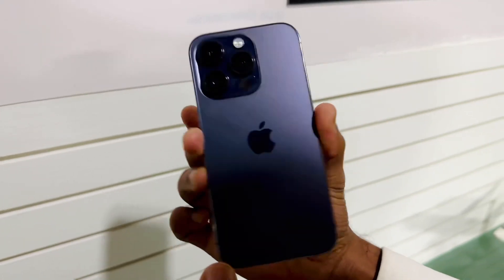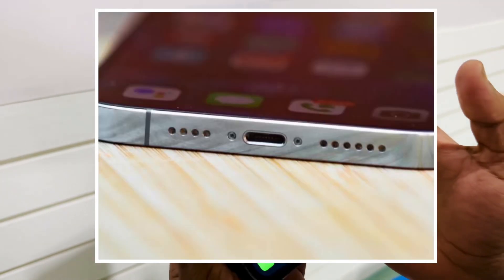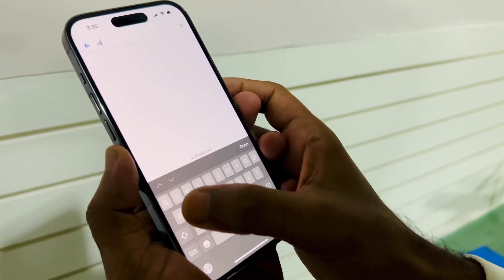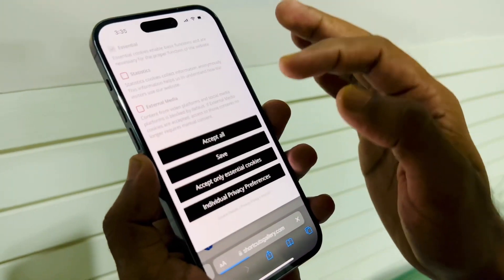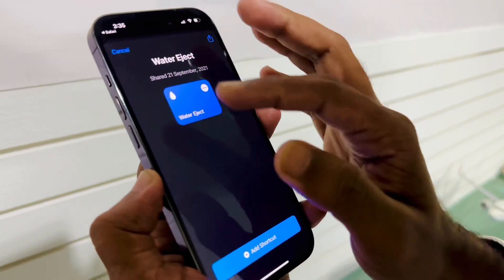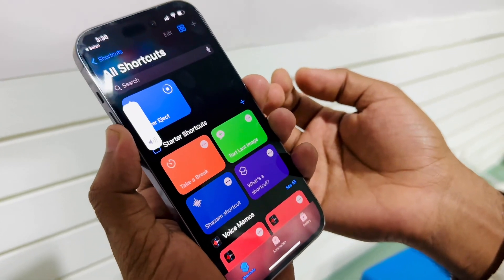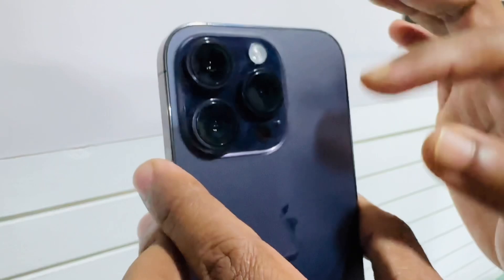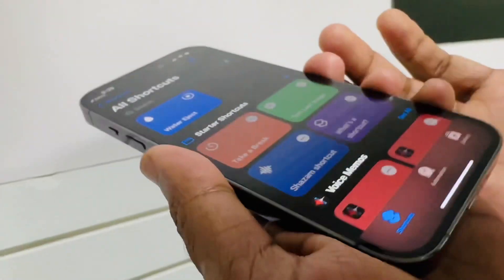How to eject water from your iPhone ￼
Did your iPhone take a dive into the water? You usually don’t have to worry, as all modern Apple smartphones have a good level of water resistance. The iPhone 14 series (and most other recent iPhones) come with an IP68 rating. Apple claims it can be submerged up to six meters of water for as long as 30 minutes. This doesn’t mean leaving water in the phone’s crevices is good, though. This is why the Water Eject iPhone feature can be a helpful tool to get liquids out of speakers.

To use Water Eject on the iPhone 13 (or any iPhone with iOS 14 or newer), you'll need the Water Eject Shortcut. Download the Shortcuts app from the Apple App Store. Then open Safari and go to ShortcutsGallery.com. Find Water Eject and go into its Shortcut page. Select Get shortcut, and the Shortcuts app will open it. Tap on Add Shortcut, hit the Water Eject Shortcut, select Start, and pick an intensity level.